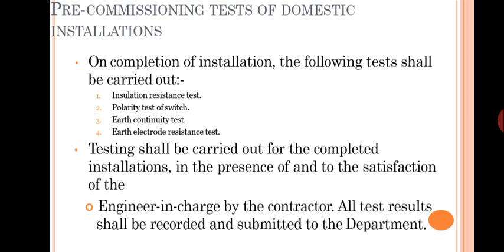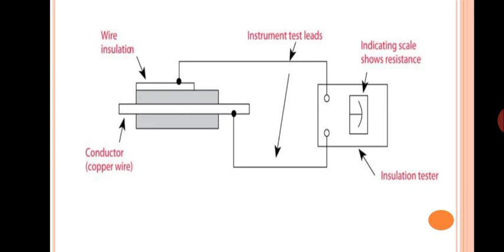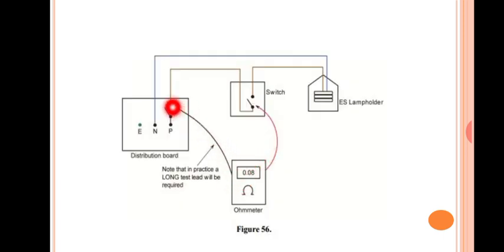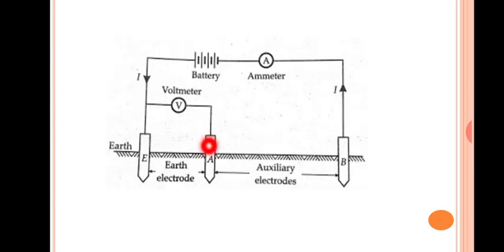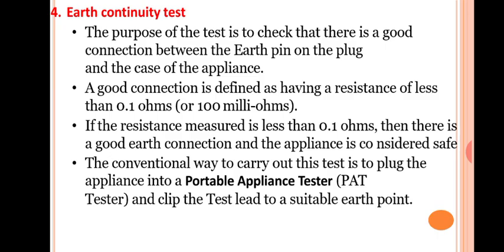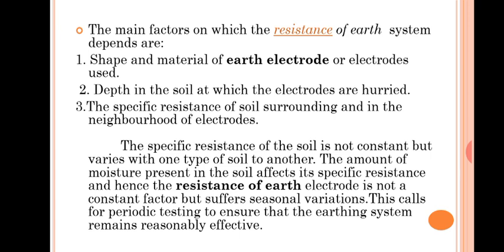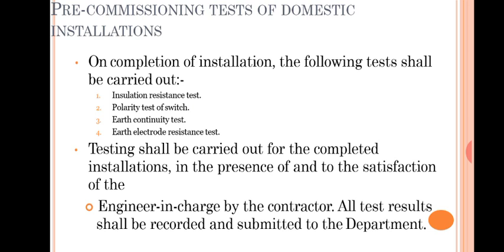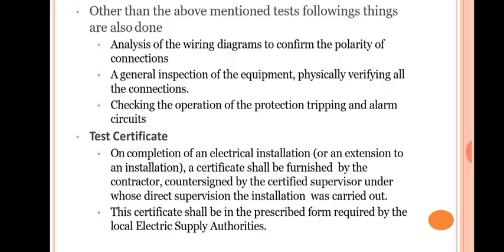Pre commissioning test on domestic installation